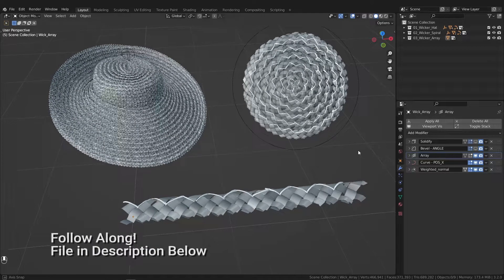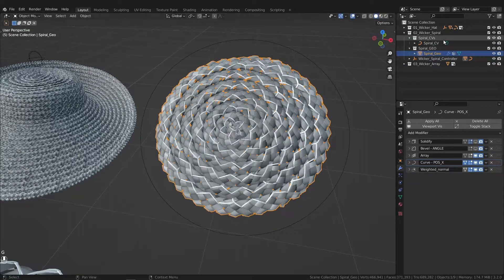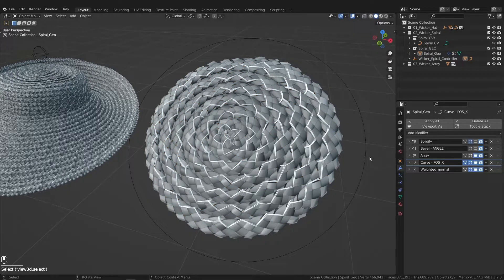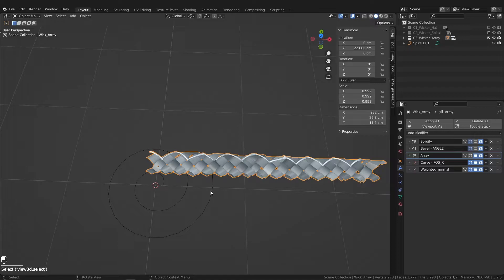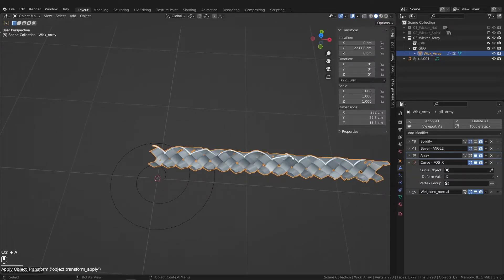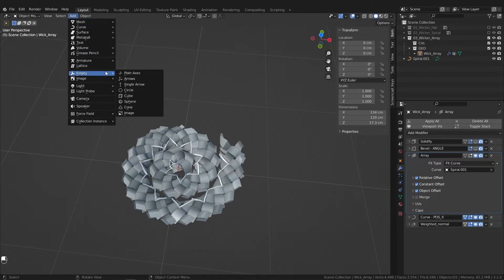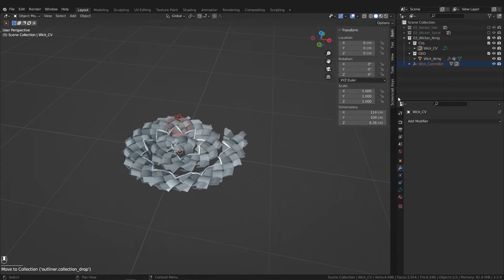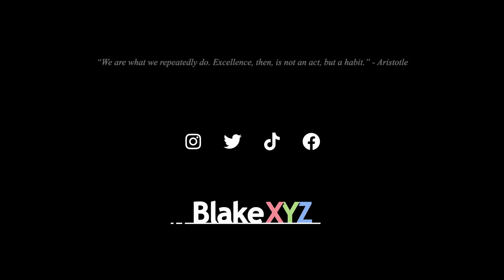[Handy Resources] FREE Weave Array + Guide for Blender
This Video covers:
Section 1: File Overview
Section 2: Array Geo to Curve GUIDE (Jump to 2:00)

▼ Socials

▼ Timestamps

00:00 - Intro
00:16 - File Overview
00:29 - Collection Overview
00:54 - Materials Overview
01:09 - Modifiers Overview
02:00 - GUIDE Begins
02:16 - Pre-Flight Checklist
03:26 - Curve Modifier
03:35 - Array Modifier
03:54 - Empty Controller
04:28 - Collection Organization
05:02 - Curve EDIT Hotkeys